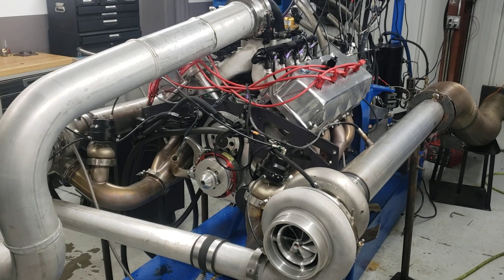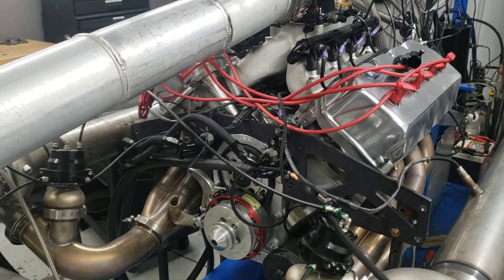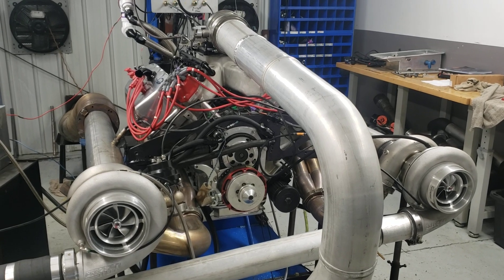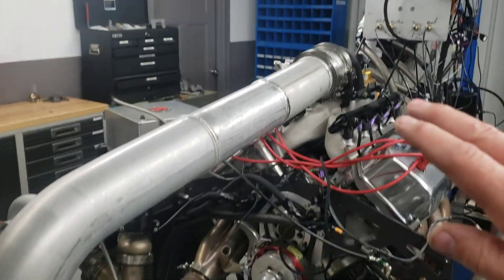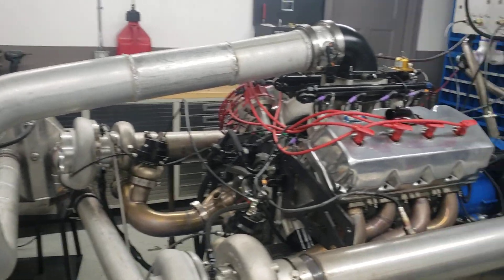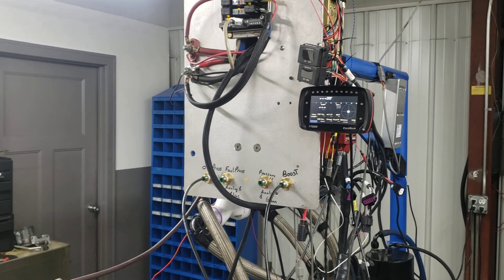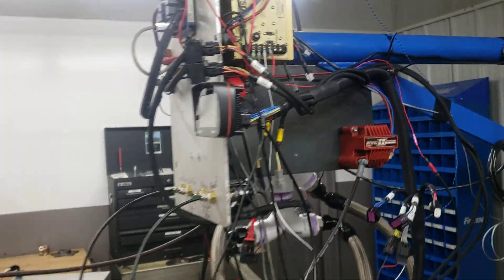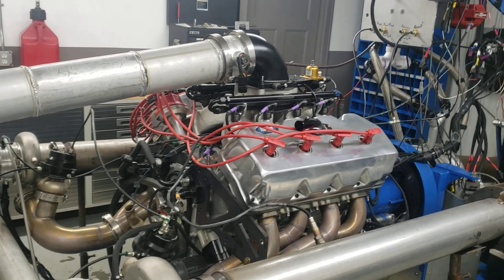Twin 94 mm Hemi dyno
Guess the power on this engine.  watch video for engine details.
power at 17PSI and 93 octane.
power at 30PSI and Q16 fuel.
best over all guess wins a hoodie, shirt or hat.
Results Monday the 21st